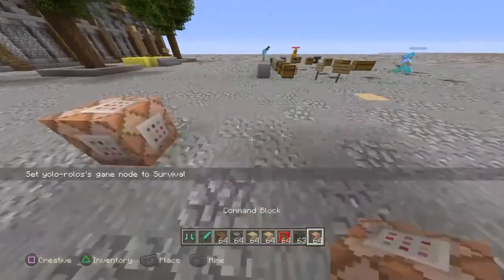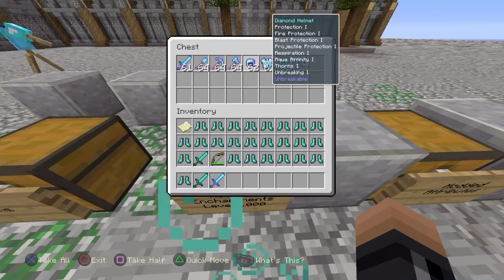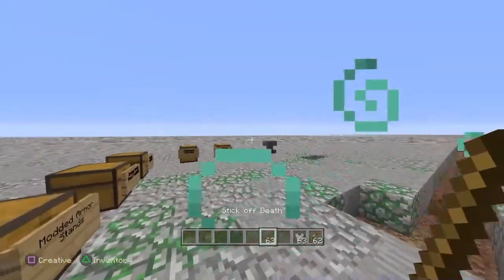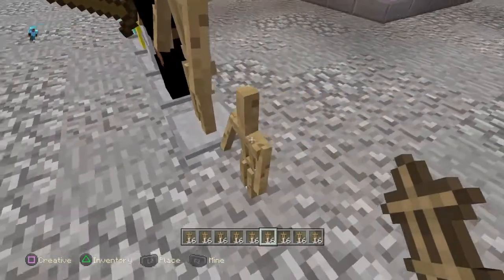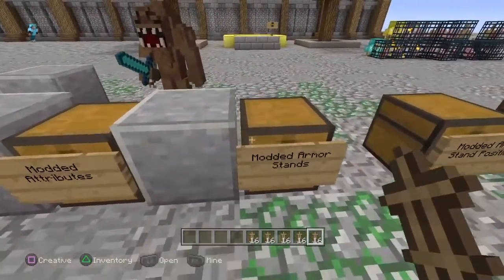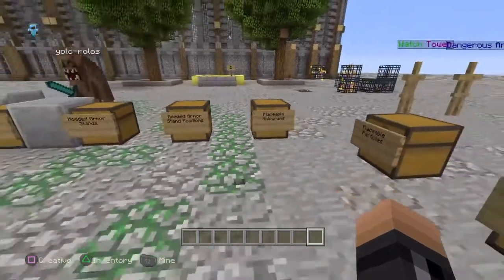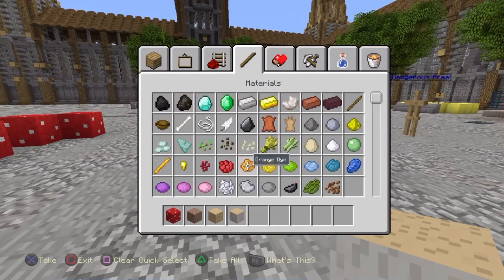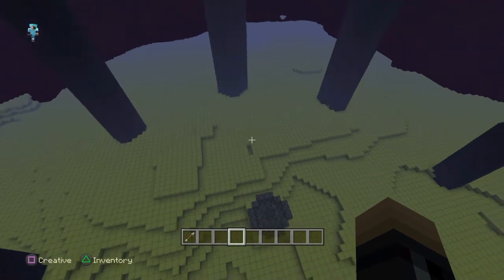Minecraft PS4 - Mods Of Minecraft Console Updated - W/Liverking78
hey there crewmen this video i will be with liverking once more and reviewing more mods that have been updated and

PSN: Liverking78